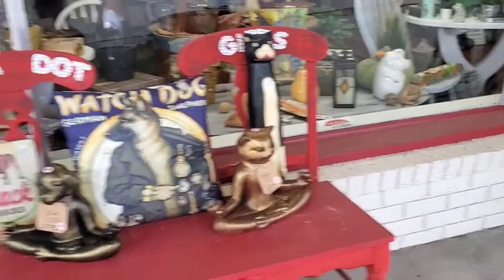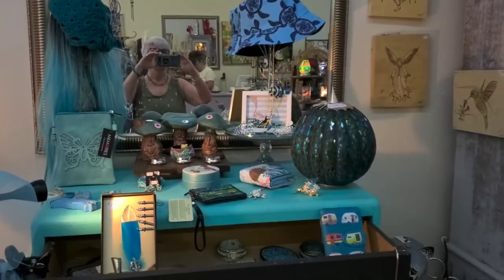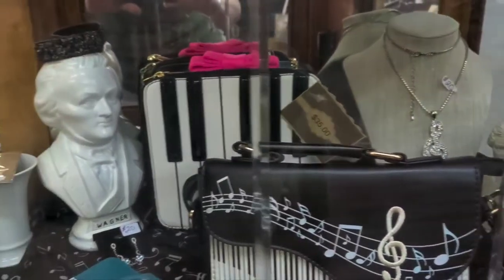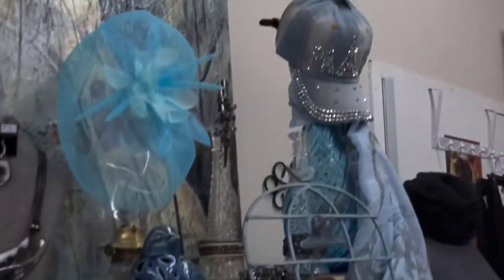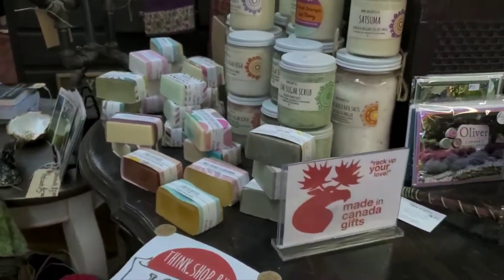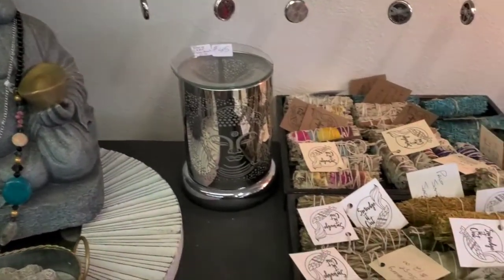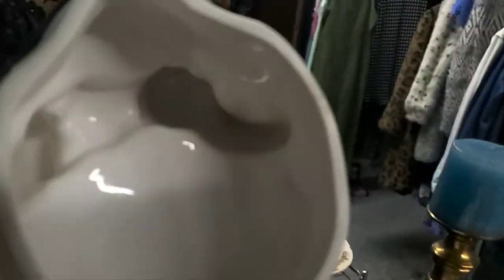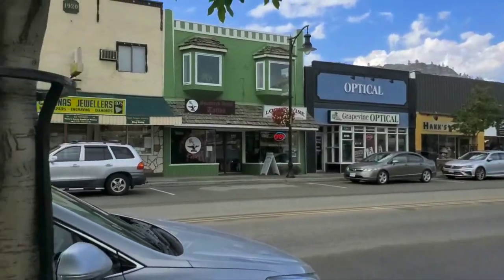Shopping in Oliver....boutiques and on a budget!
Let's check out some shops on Main Street in Oliver, BC. Cute boutiques and thrift stores are my favorites! Come along!

Polka Dot Gifts
"Come on in and Polk around"
Owner: Tracey Fleury

Hank's Place

Drift Boutique
Clothing - Art - Decor / New & Consignment
Owner: Jesa Saunders

The Redhead Market